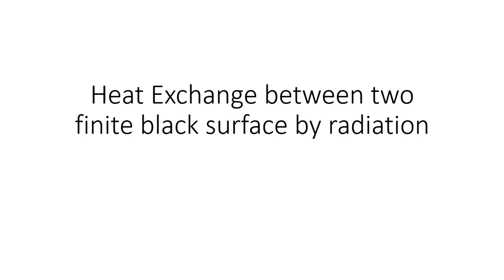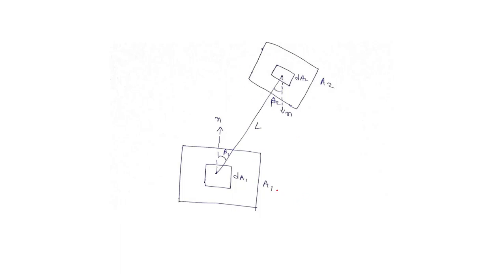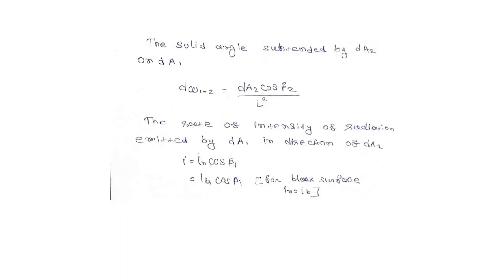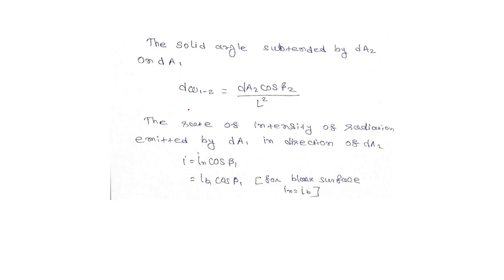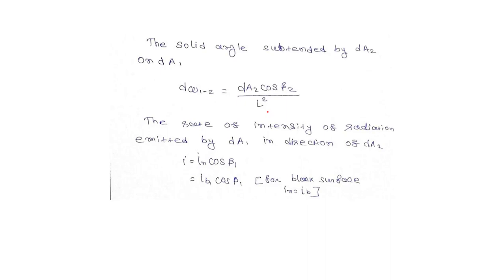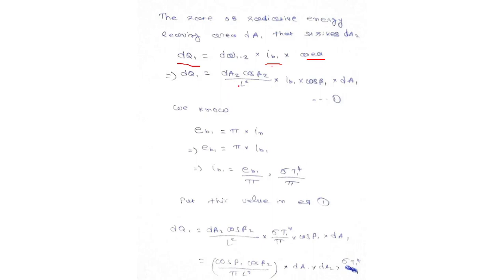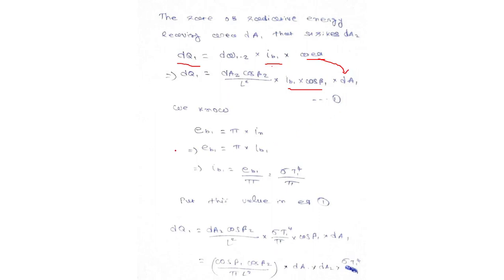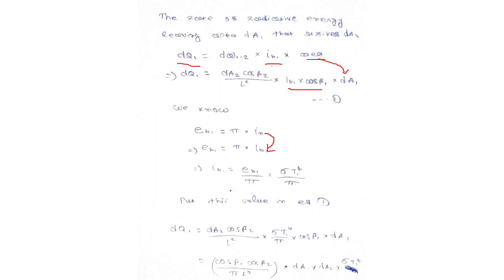Heat Exchange between two finite black surface by radiation